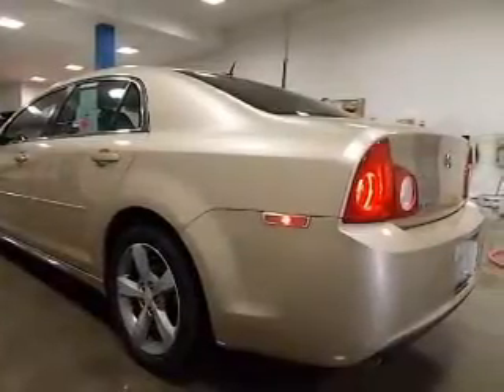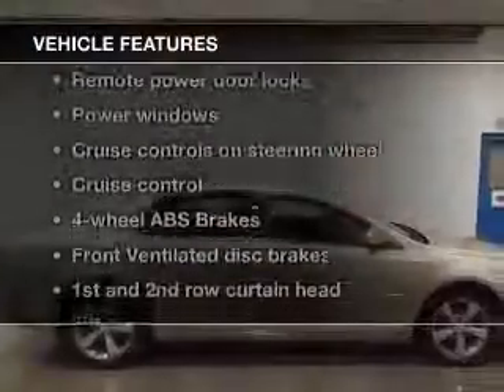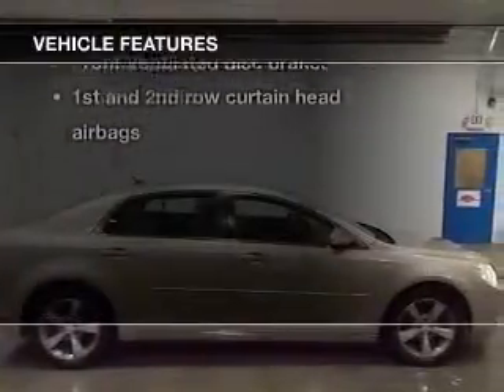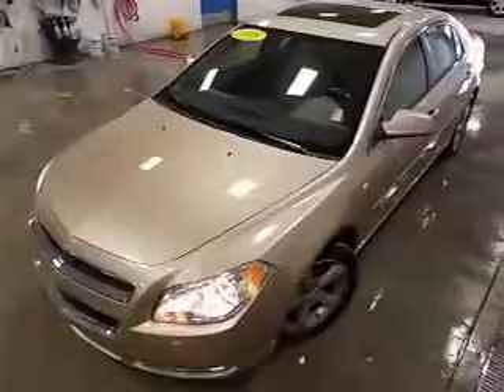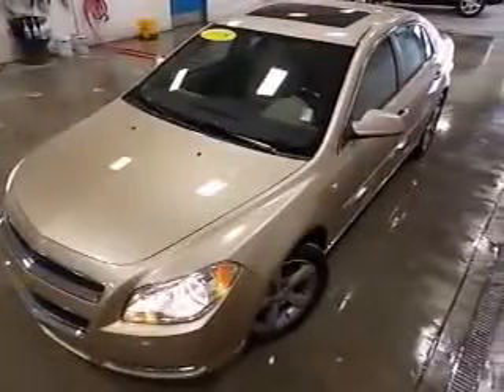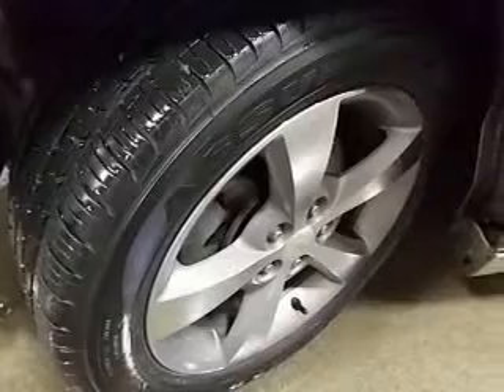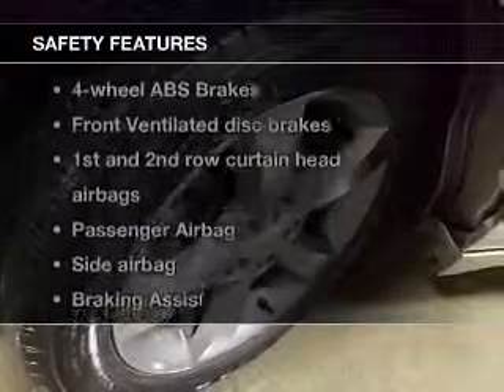2008 Chevrolet Malibu - Owosso MI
Year: 2008
Make: Chevrolet
Model: Malibu
Trim: LT
Engine: 2.4 liter inline 4 cylinder 16 valve
Transmission: 4-Speed Automatic with Overdrive
Color: Gold
Mileage: 90877
Address:
1500 E. Main St.